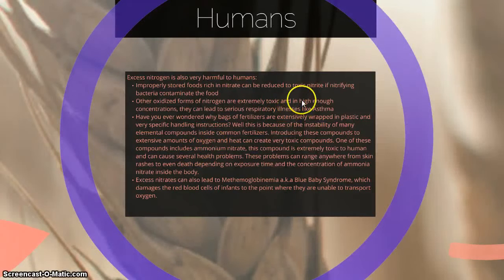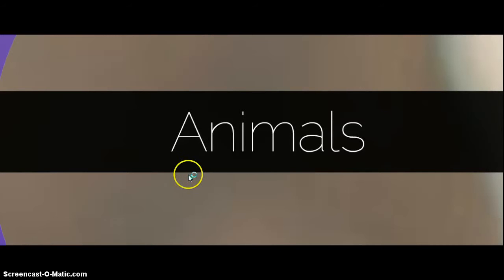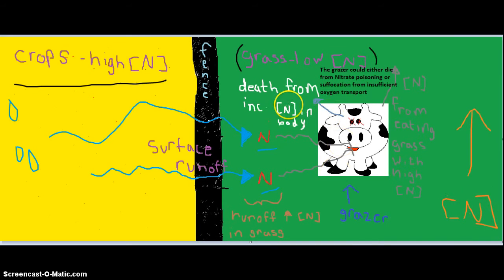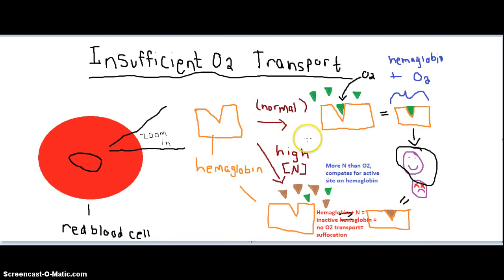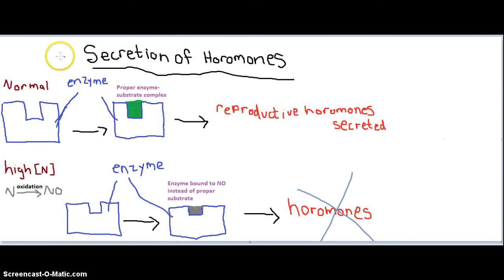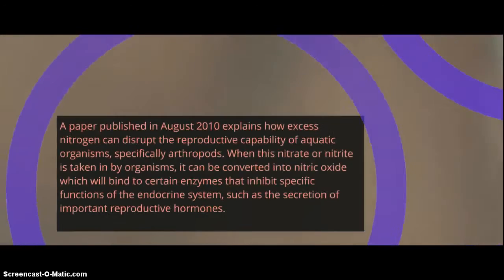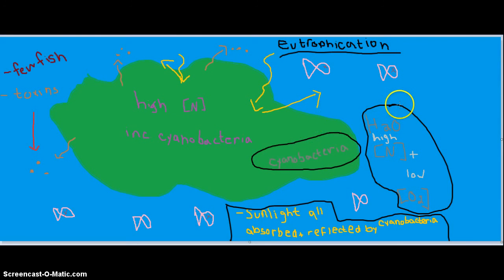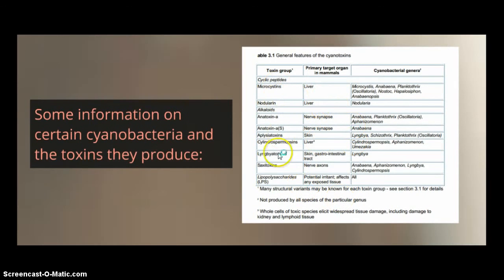Bio 276 Video Assignment